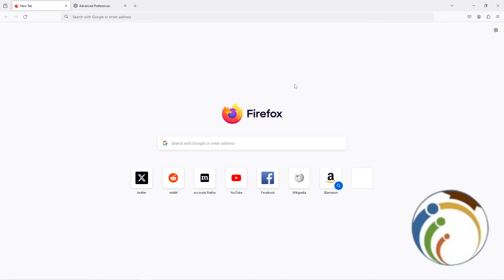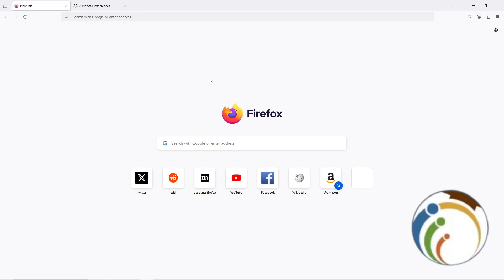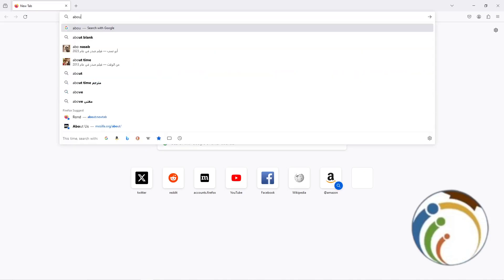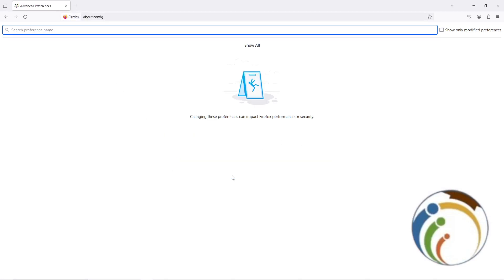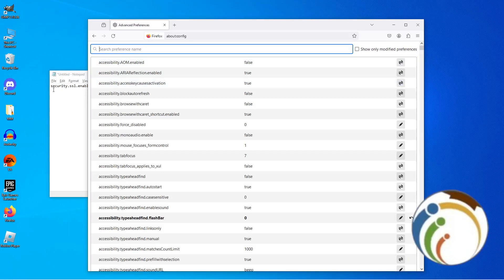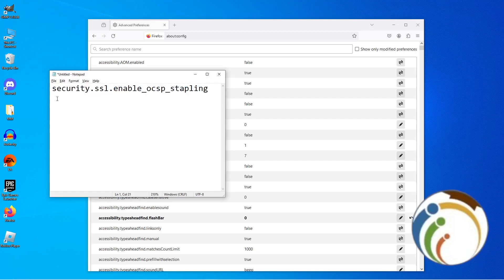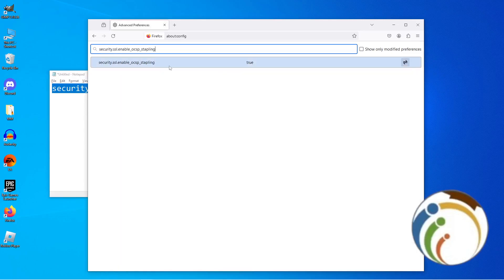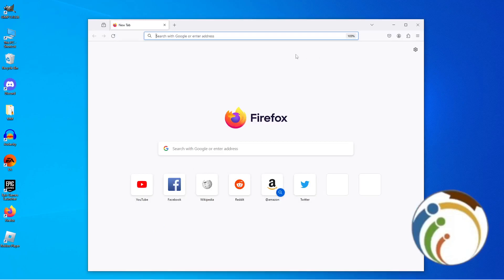How to Fix Secure Connection Failed on Firefox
Encountering the "Secure Connection Failed" error on Firefox? Don't panic! This detailed guide provides a systematic approach to diagnose and resolve the issue. From checking your internet connection to adjusting security settings, follow these steps to ensure secure browsing without interruptions. Get back to browsing with confidence in no time!